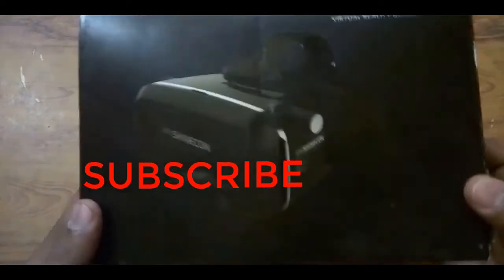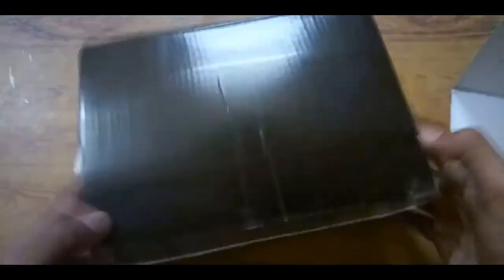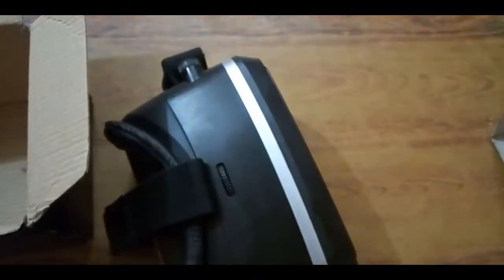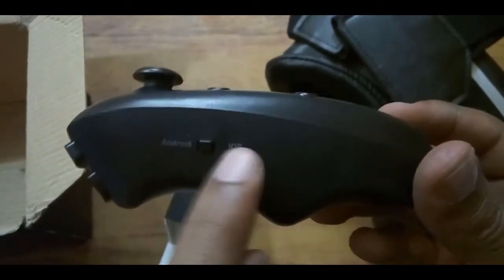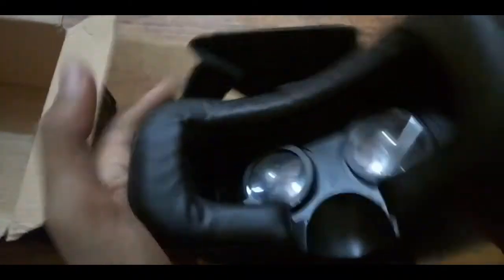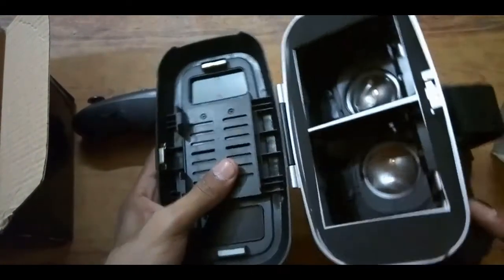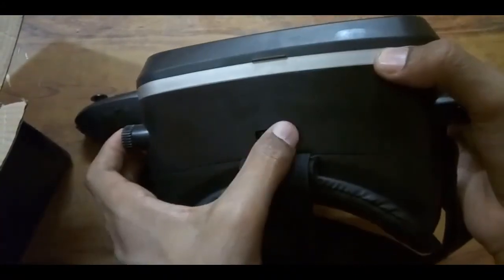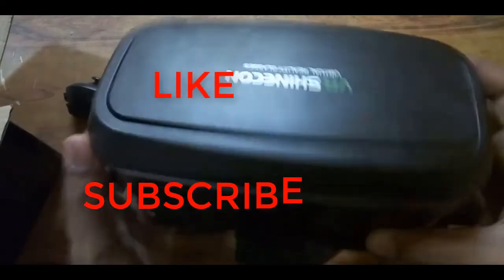Unboxing and Review of VR SHINECONE Box 2.0 Generation - 2018 - gaming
hello gys!
                    today in this video i am going to unbox and make review of VR ShineCONE 3D BOX (Virtual BOX) So i Hope that you LIKE my Video and Please Don't Forget to Subscribe my
😉 Social Accounts😉

 gadgets to use best vr headset under 1000 smart gadgets quick review android